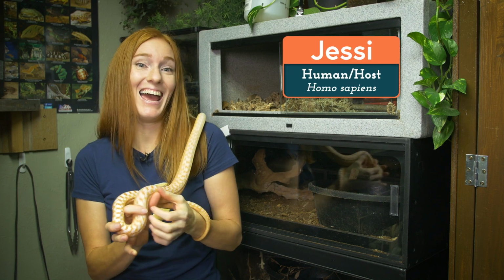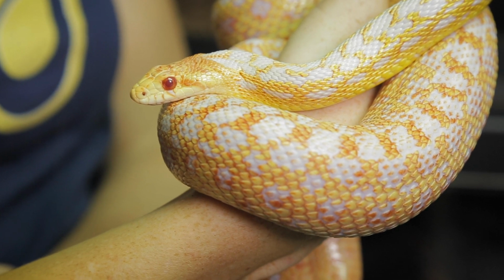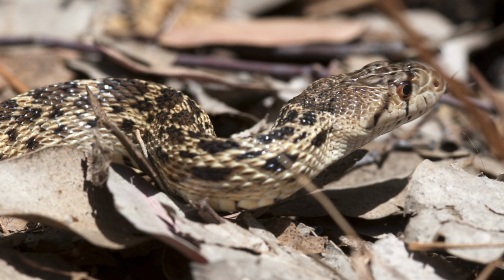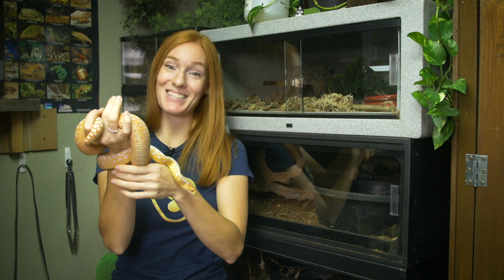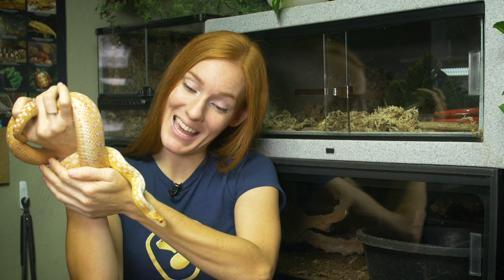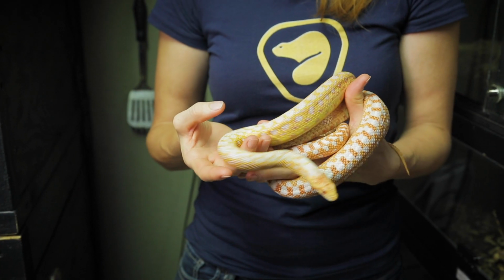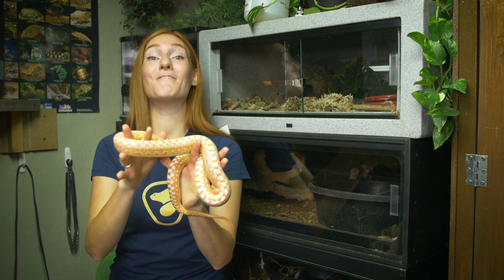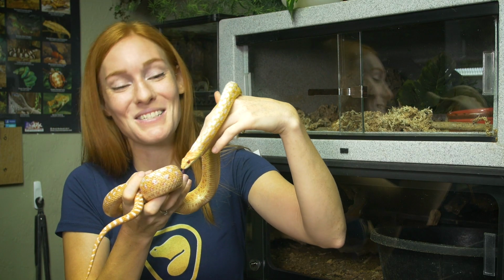Meet and Greet: New Albino Gopher Snake!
Meet our newest ambassador, a beautiful albino gopher snake. Learn where she came from and get to know her story.

Julianna Backer
Joe Blanco
Nipaaahh
david sherman
Kristin Winchester
Lisa KC
Robert Pruitt
Thomas V Lohmeier
TeraTigerStudio
Kristine
Vodwalker_Floz
Beth Dloniak
Kat Beecroft
Sabrina Grimble
Katherine Booth
Tawny Windermere
Mark Cooper
Naomi Williams
Jessika Keidel
Carly Harris
GR Kulikowsky
Daniel Fowler
Bianca T
Kerstin Soderquist